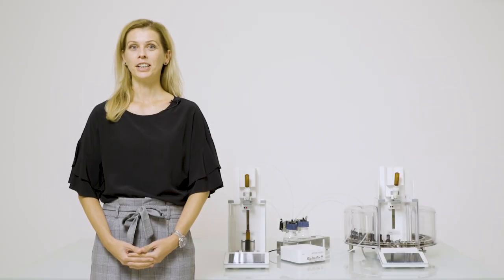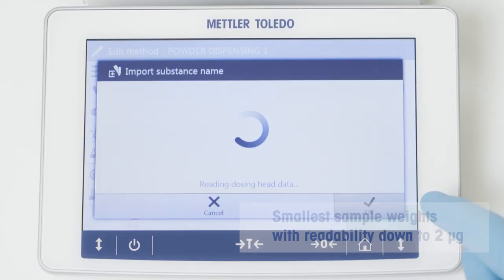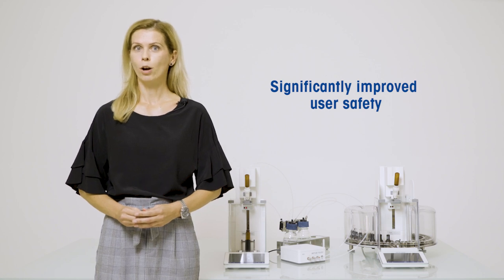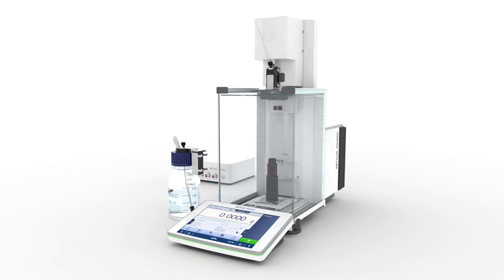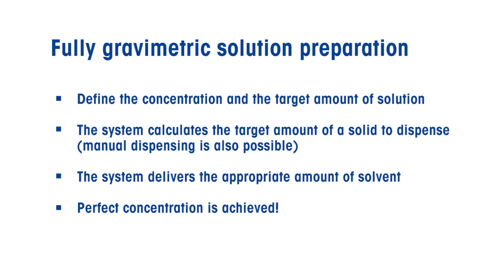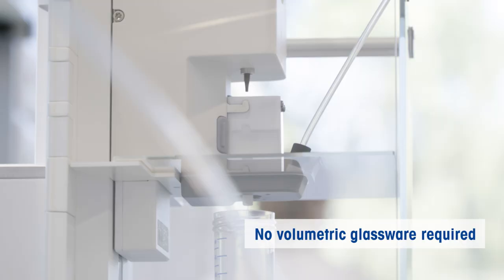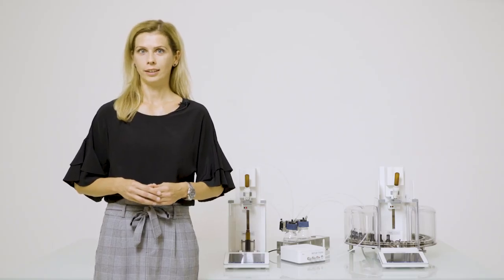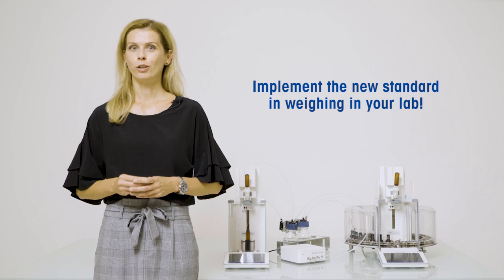XPR Automatic Balances by METTLER TOLEDO - Cutting Edge Balances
Manual weighing can be tedious, inefficient and error-prone. Weighing is an essential step of the analytical process and any inaccuracies produced during this stage will be carried downstream and affect the entire workflow. Take charge of your analytical processes with METTLER TOLEDO's XPR Automatic Balance.

In this video, you will learn how automated weighing of powders and liquids with the XPR Automatic Balance can support applications such as: sample and reference standard preparation, bottling and filling of powders or capsule filling. Highlights of the automated solution include:

- 50% less out-of-specification errors
- Maximum user safety
- High accuracy and low milligram levels
- Precise concentrations down to 0.1 mg/g
- Achieving a dilution factor of 10,000 in one step
- Unattended filling of up to 30 containers in one run

Click the link below to find out how to achieve a fast ROI using automated weighing:

0:45-How to weigh with an automatic balance
3:27-Gravimetric solution preparation
4:15-Benefits